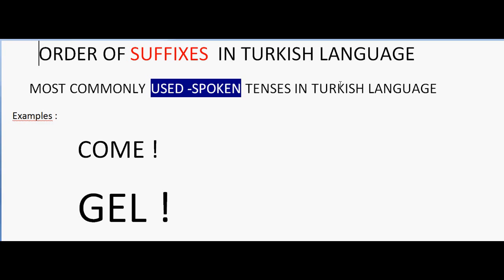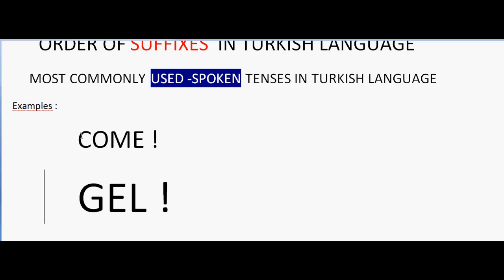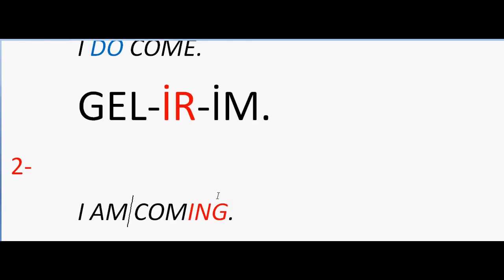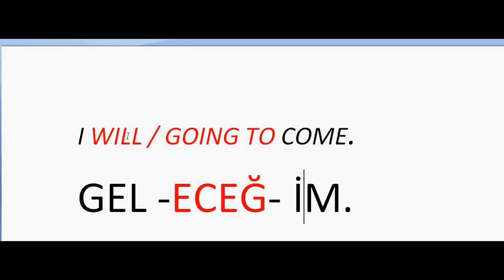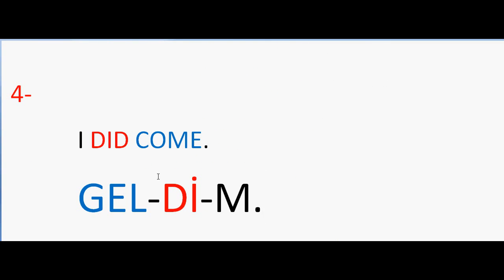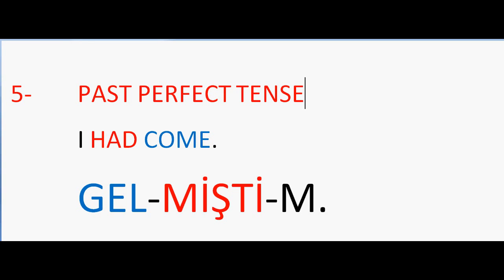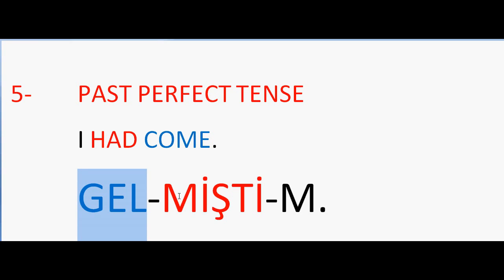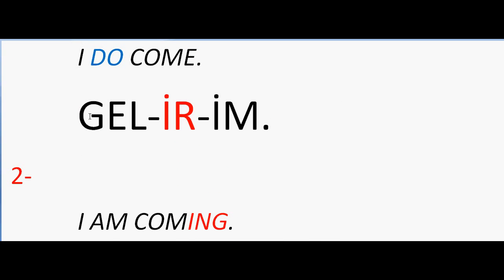HOW TO UNDERSTAND SUFFIXES IN TURKISH LANGUAGE -LEARN 5 EASY EXAMPLES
TURKISH LANGUAGE SUFFIXES MAKE LEARNING EASIER FOR TURKISH LEARNERS. IF YOU GRASP IT WELL , YOU WILL MAKE PRETTY QUICK PROGRESS WITH NOT MUCH TROUBLE. HOPE IT HELPS YOU ALL LEARNERS.